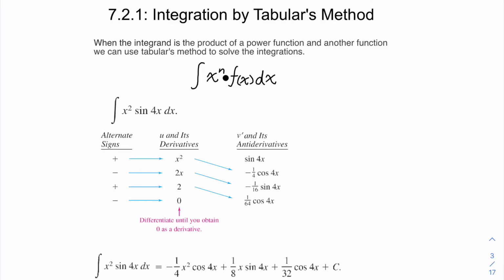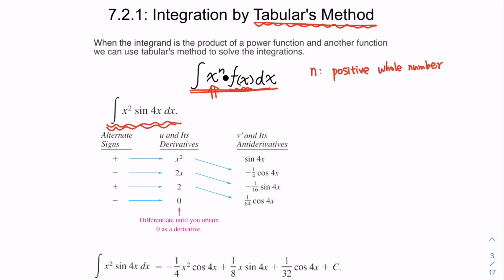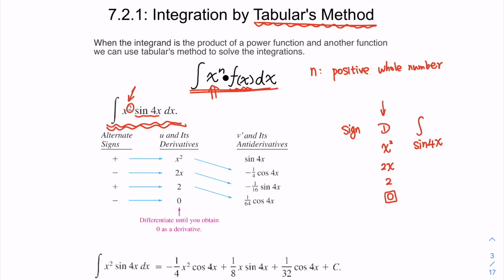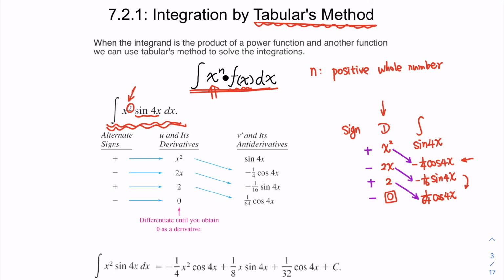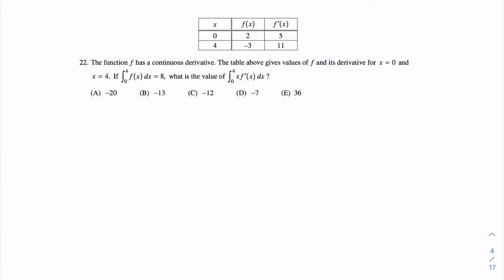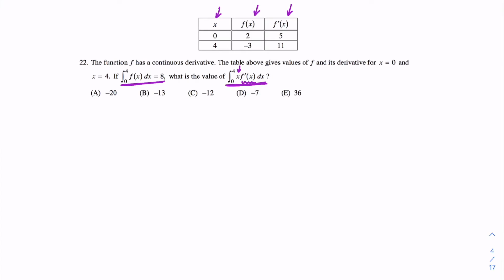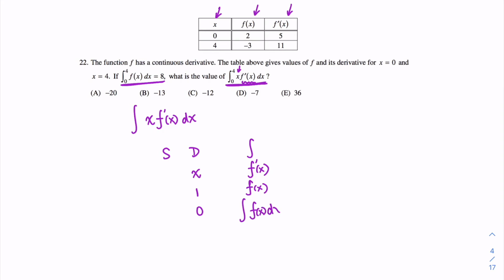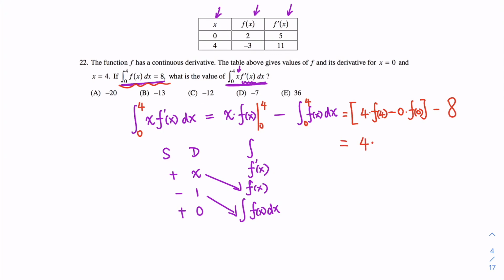7.2.1: Integration by tabular method